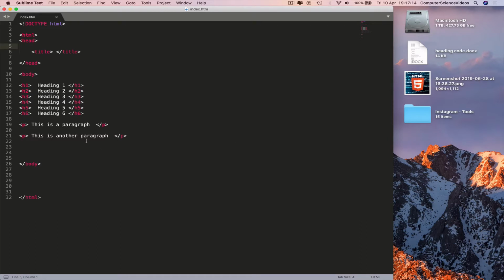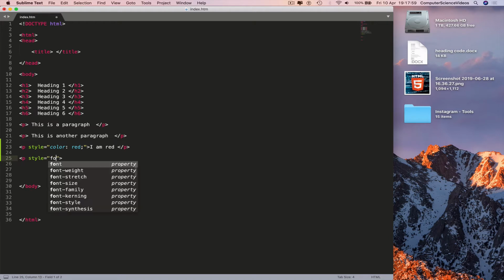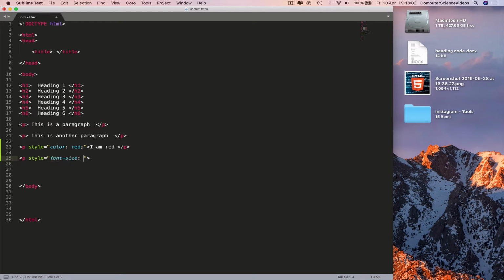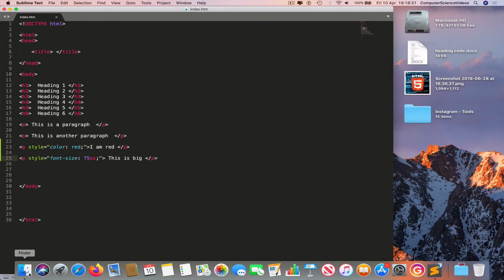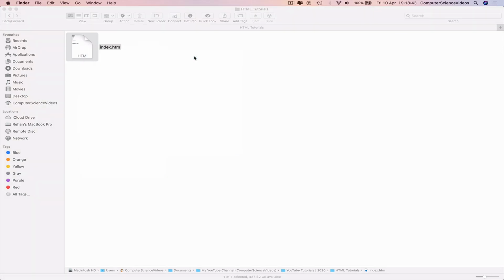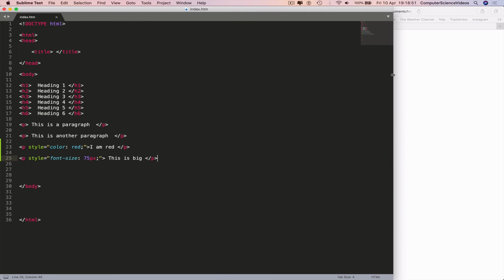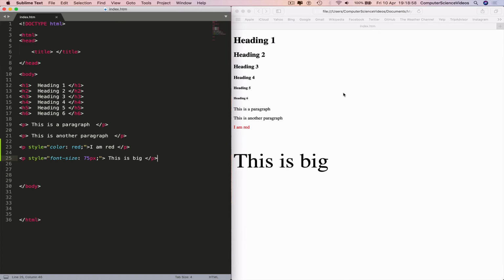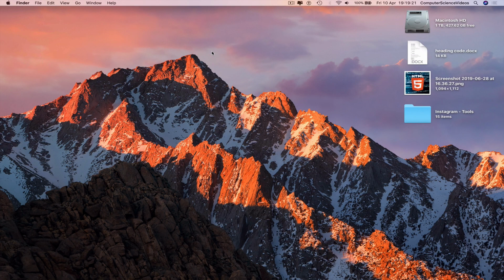How to STYLE Text for Your HTML Website - Basic Tutorial